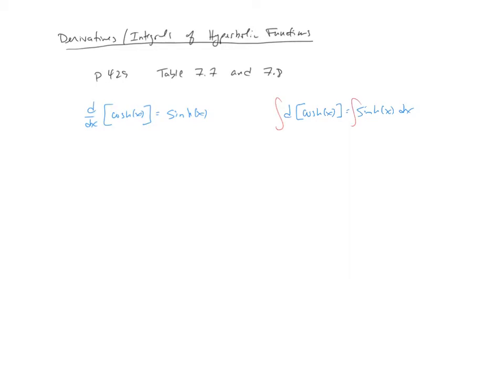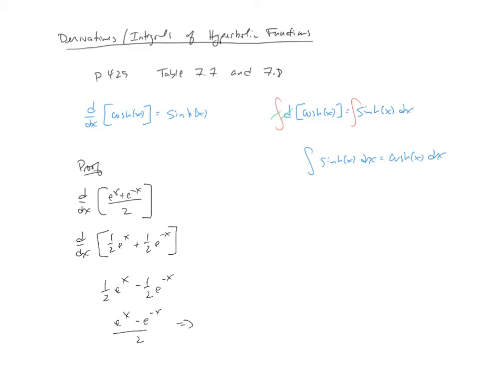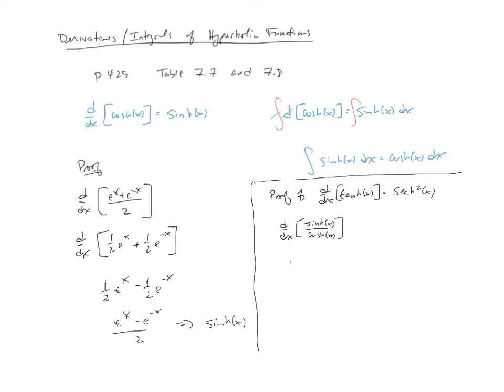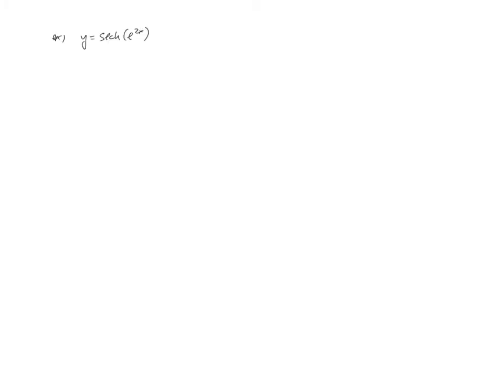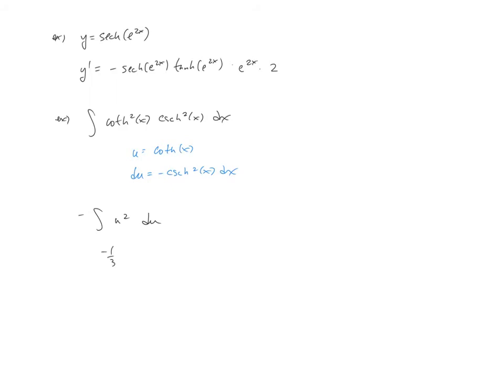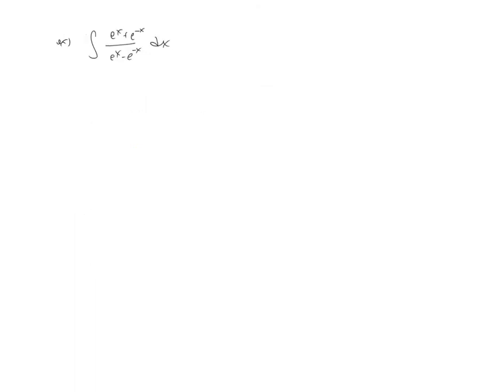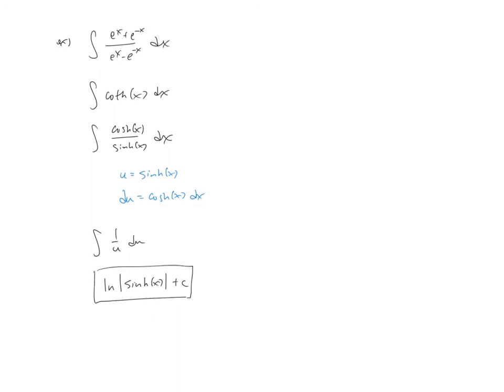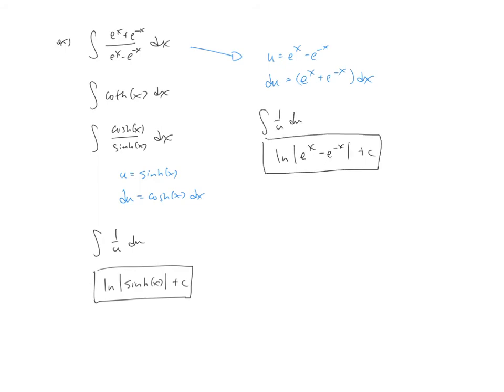Hyperbolic Functions - P2